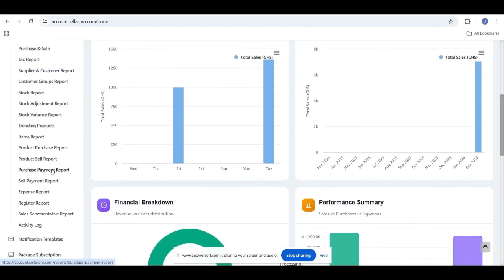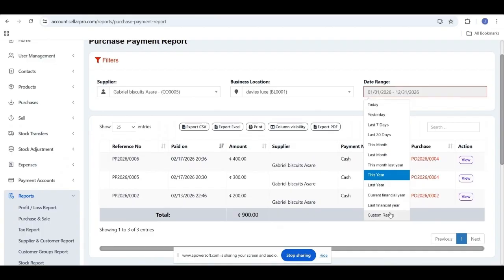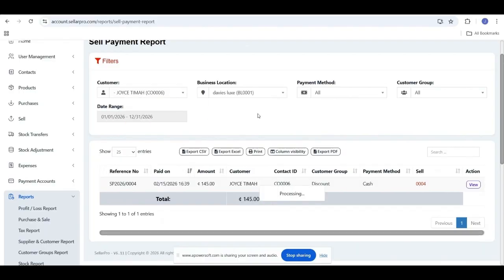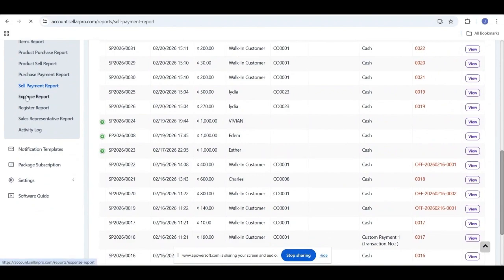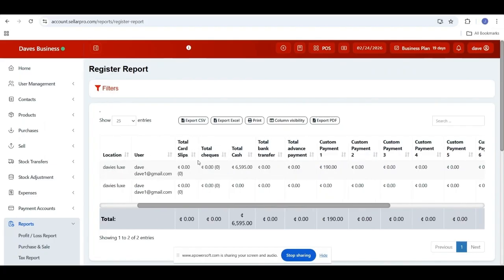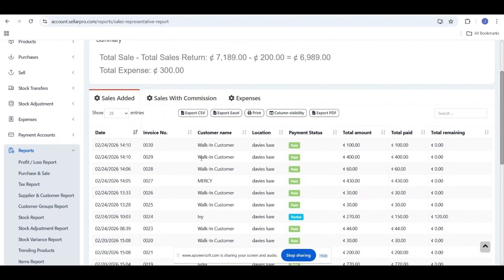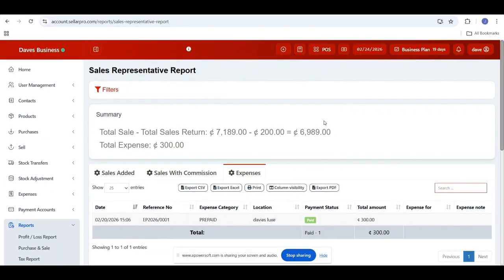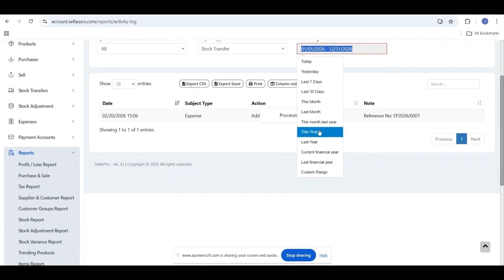How To Search For Purchases Payment Report On SellarPro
Keeping track of payments made to suppliers is important for managing your business finances.

In this video, you will learn how to search for purchases payment report on SellarPro step by step.

The purchases payment report helps you:
• Track payments made to suppliers
• Monitor outstanding balances
• Review purchase transactions
• Keep accurate financial records
• Improve your business financial control

This beginner-friendly tutorial will guide you through finding and reviewing your purchase payment reports easily.

SellarPro helps small businesses manage purchases, payments, inventory, sales, and financial reports in one simple system.